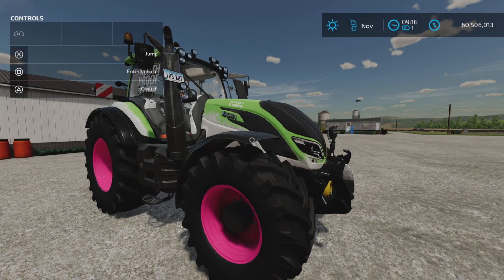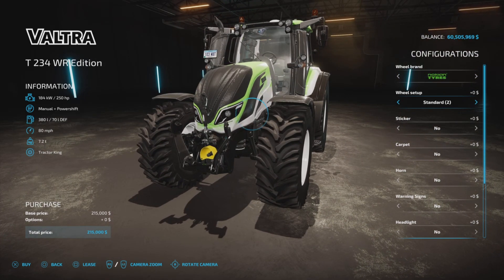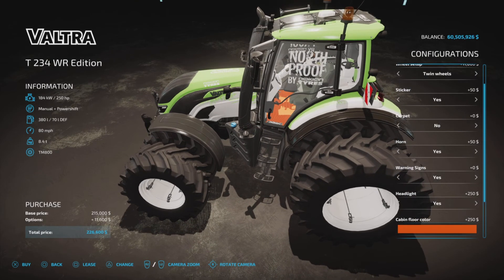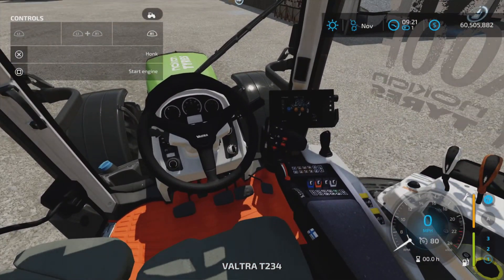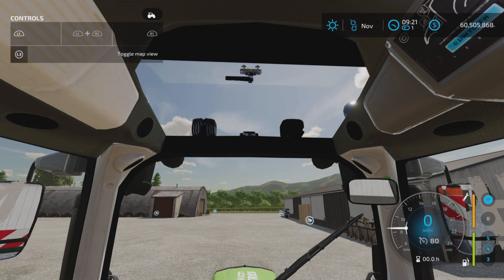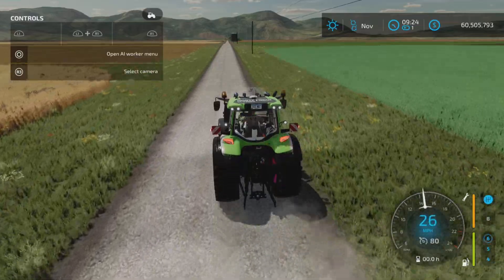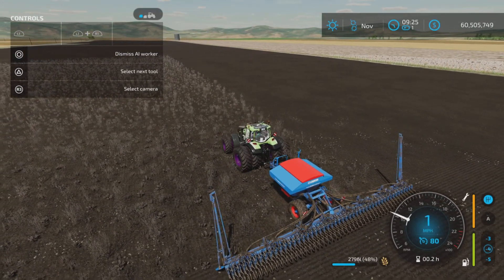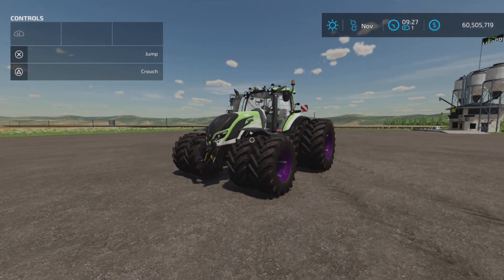Valtra T 234 WR Edition / FS22 mod for all platforms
Valtra T 234 WR Edition
By: The Lort